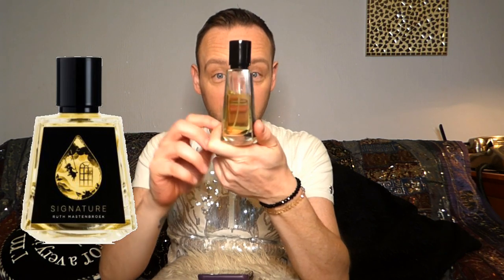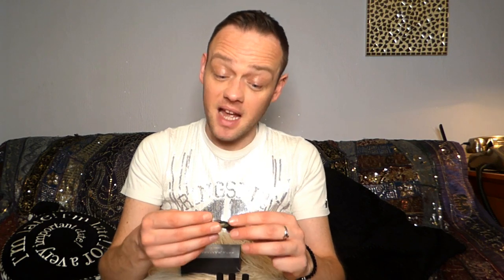SPOTLIGHT on "RUTH MASTENBROEK" Fragrances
I can easily say this has been my favourite brand discovery of the last year! Prepare for gushing! haha.

Happy Sniffing!! :)